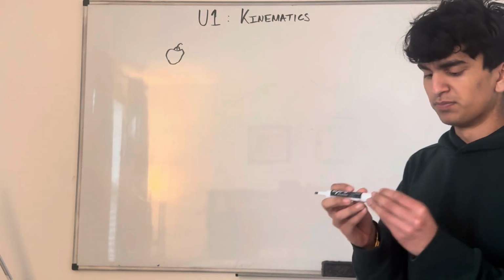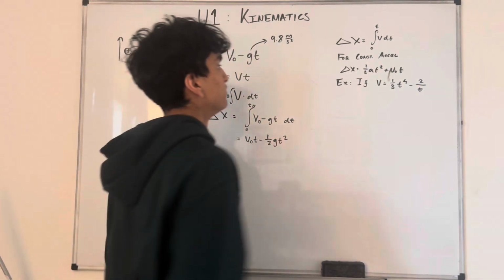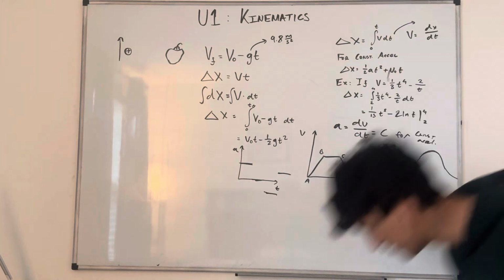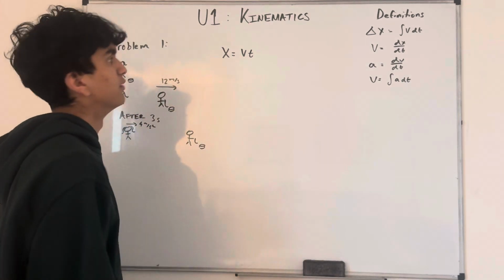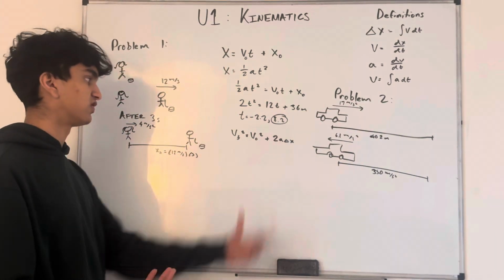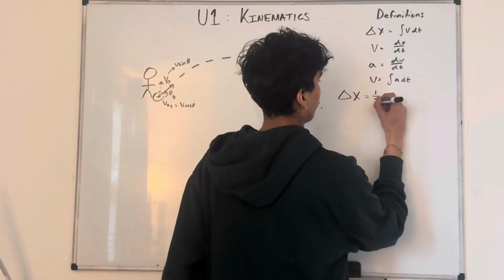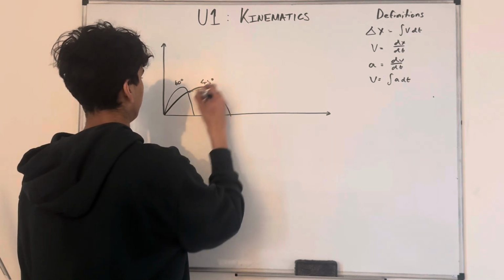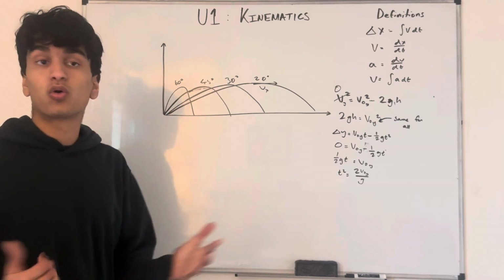AP Physics C Exam Review: U1 Kinematics